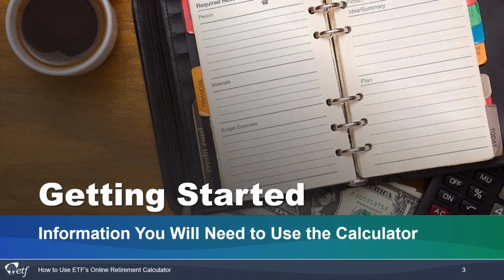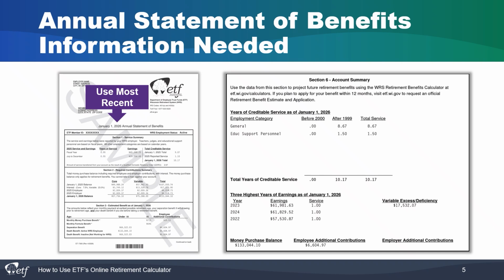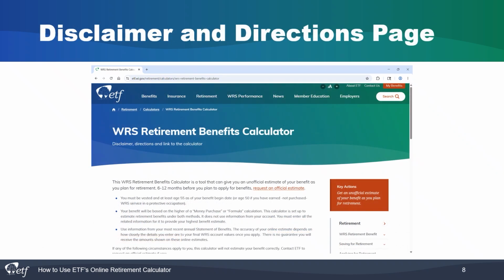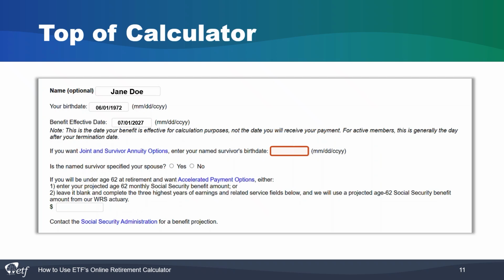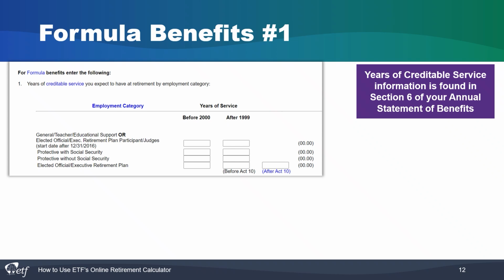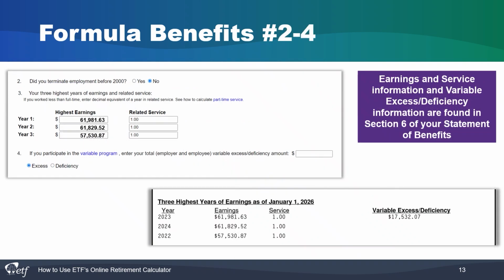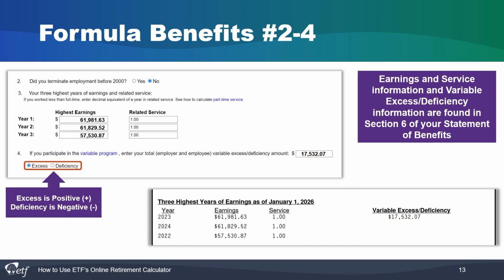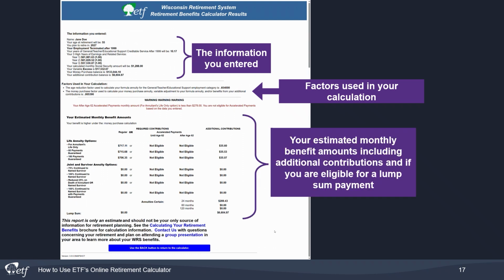How to Use ETF's Online Retirement Calculator